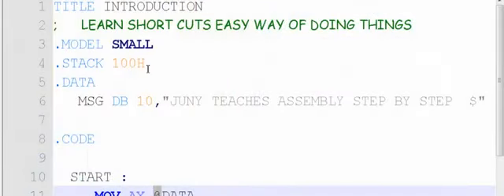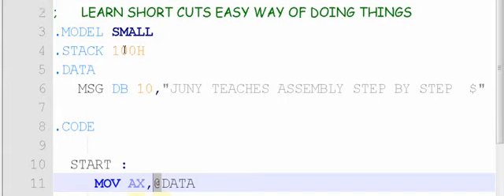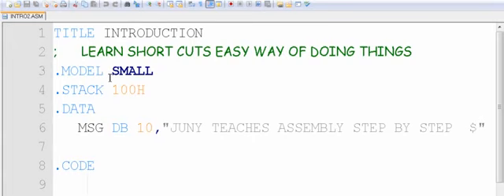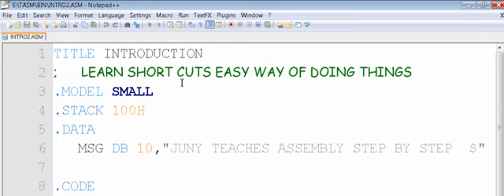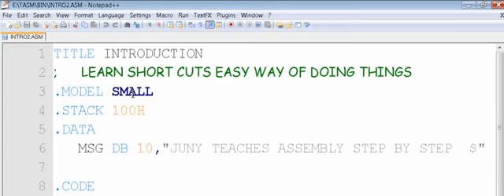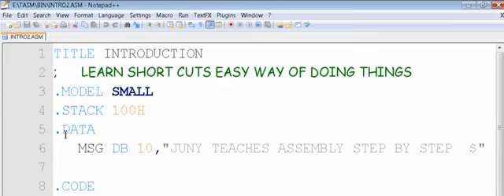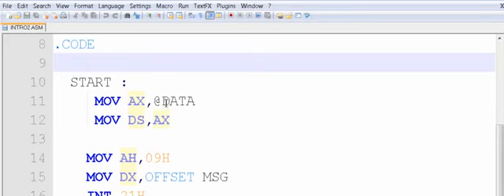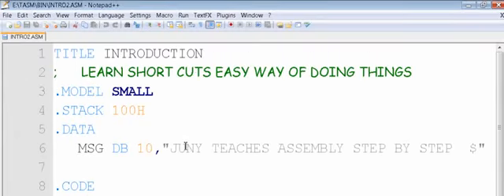Lecture 3b: 8086 Programming : MEMORY MODEL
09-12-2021 MCA IST SEM ICSC